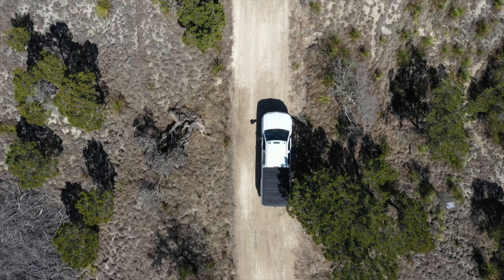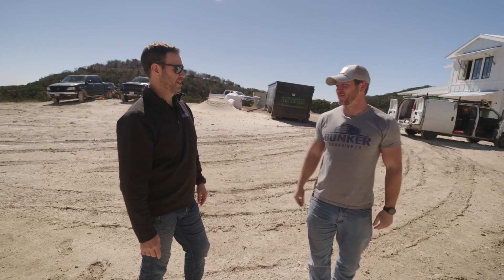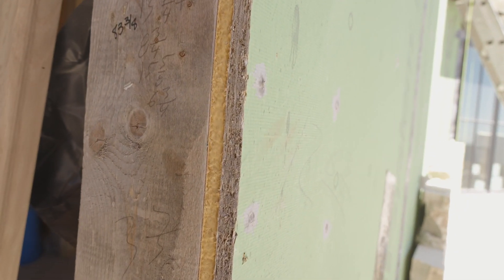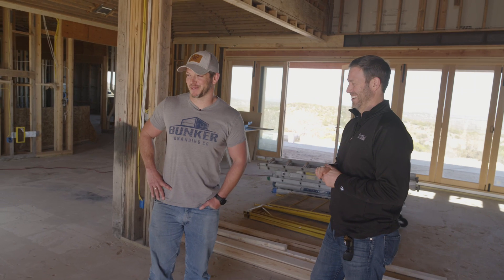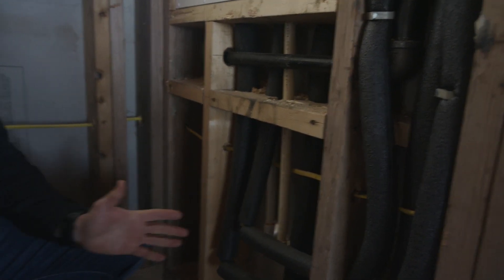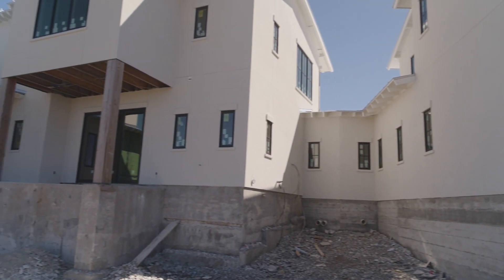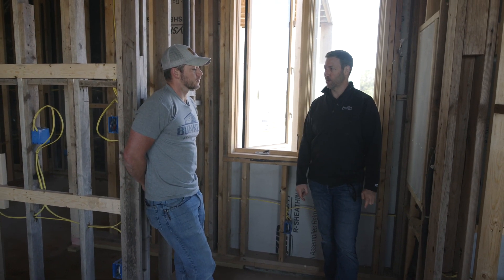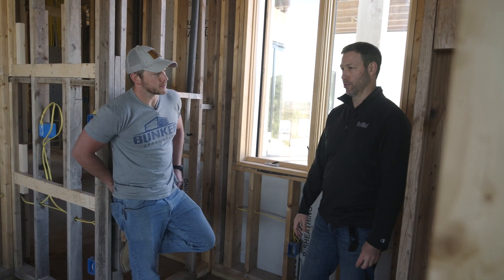One Vulnerable Spot at the Abandoned Mansion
After record breaking freezing temps in Texas, Matt visits Matt Carriker's Abandoned mansion “Project” to see how his house faired the cold! How is Matt C. Plumbing his house, and preparing for the future crazy weather? Tune in as they go over some products that might help your personal build in freezing weather climates

MB01WUILRF5CQVD